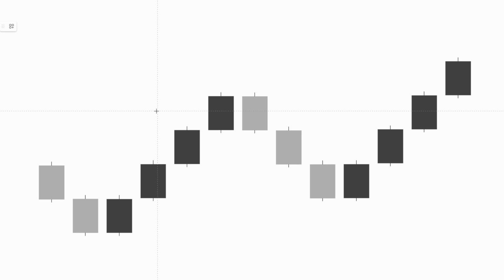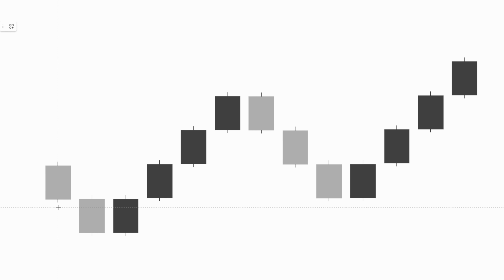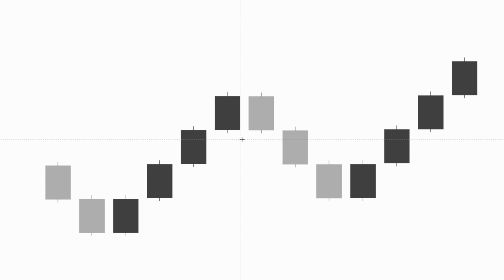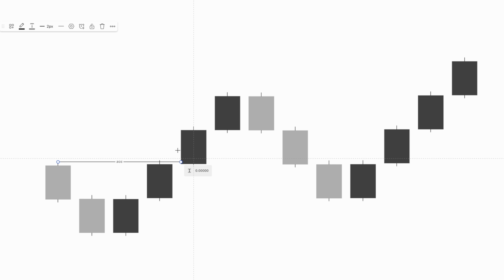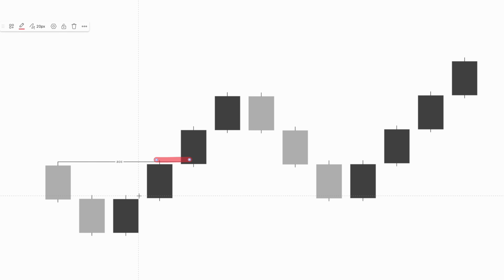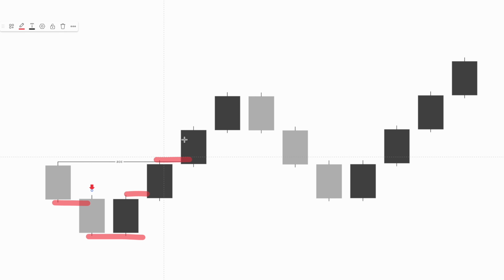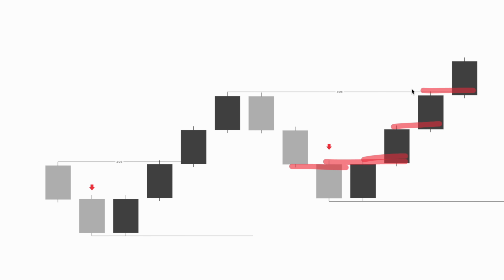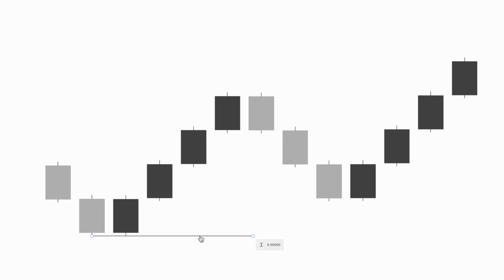Market Structure Mapping (The Simple 2-Step Fix)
The 2-Step Market Structure Mapping method is just one crucial piece of the full Ultimate Trading System (the 90-Day Fix) you need to profit consistently.

Jonathan